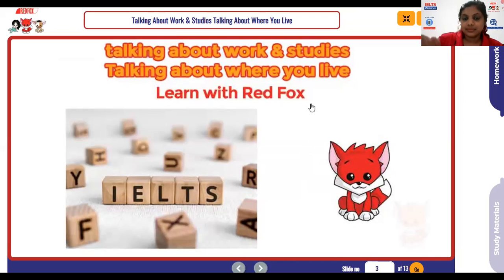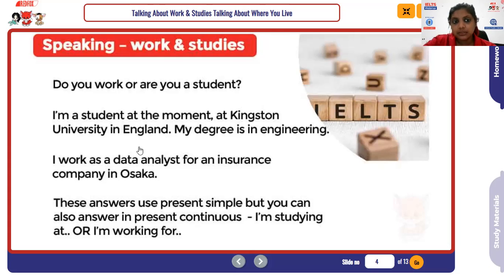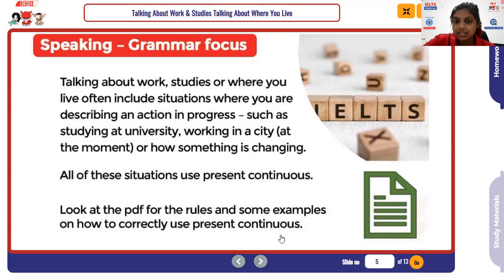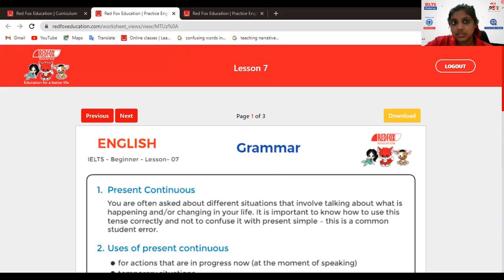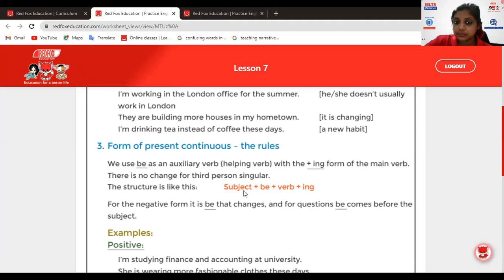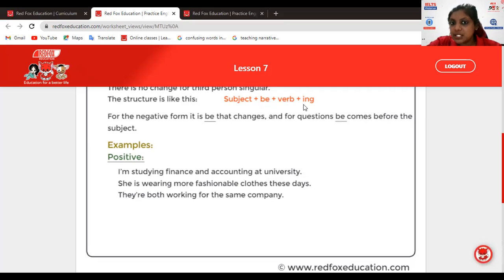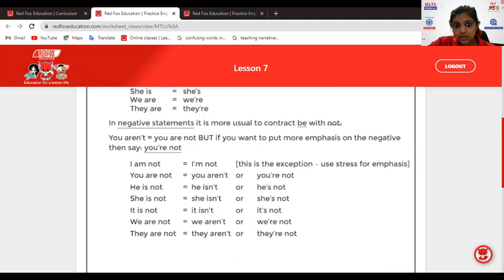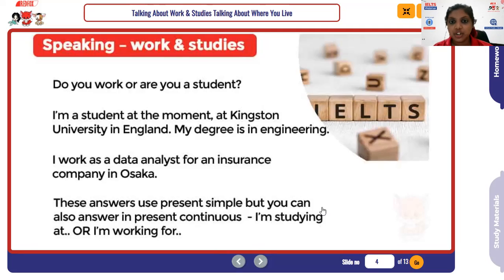IELTS Speaking Tips :Talking About Work & Studies With IELTS Trainer | Red Fox Education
IELTS Speaking Webinar : Talking about work & studies

The best way to improve your speaking is by practice but there are a few tricks and strategies that will help you make a leap forward. Want to know more, participate in Red Fox Education's educational webinar.

Take a 15-minute demo class to learn how it is possible.

Download REDFOXEDUCATION mobile app and study the FREE ONLINE IELTS course from anywhere.

Enjoy the learning journey!